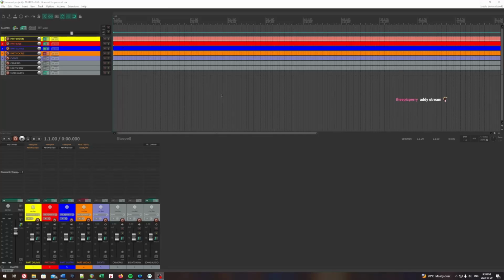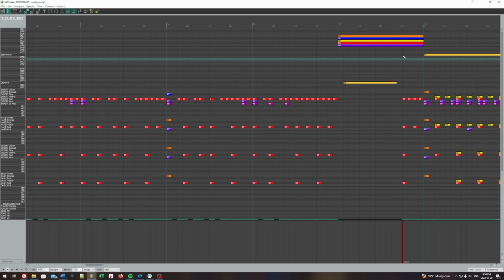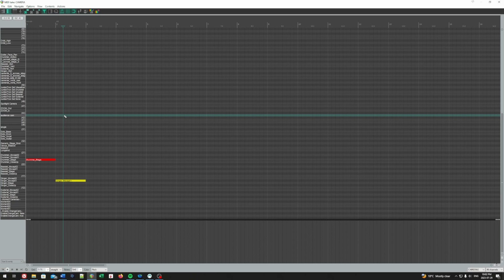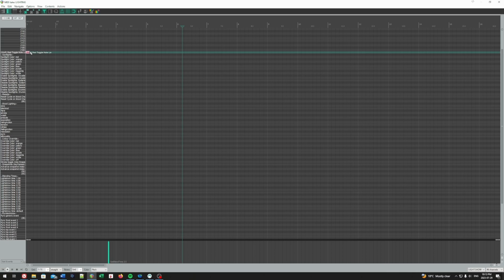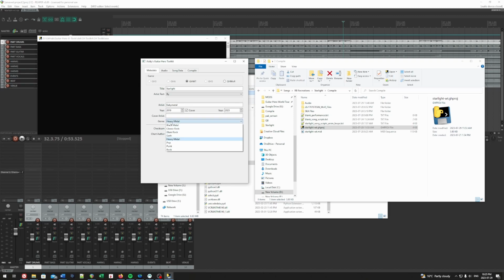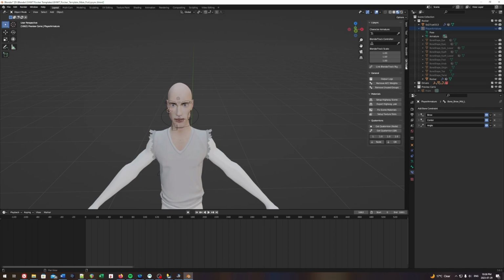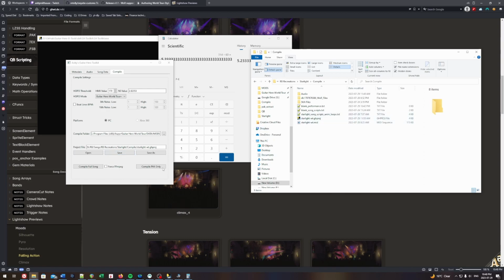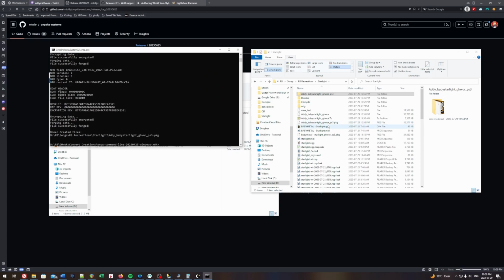Twitch VoD Re Upload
Re-upload of a Twitch stream I did a while back. Some things related to the Toolkit are a bit outdated, but the rest should be relevant still.

3:32 - Drums
12:16 - Guitar & Bass
17:21 - Vocals
19:55 - Cameras
26:06 - Lighting